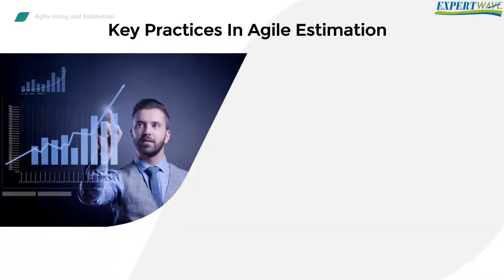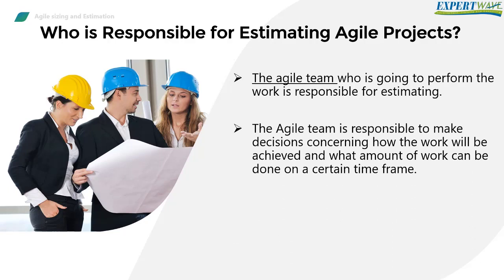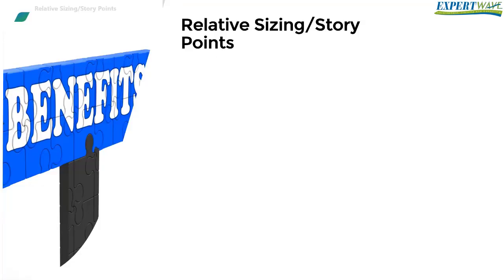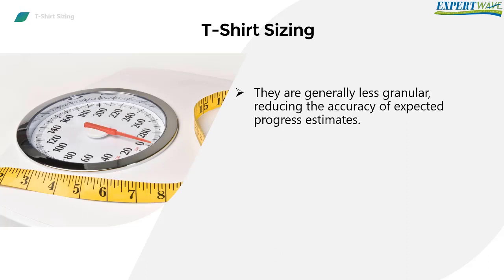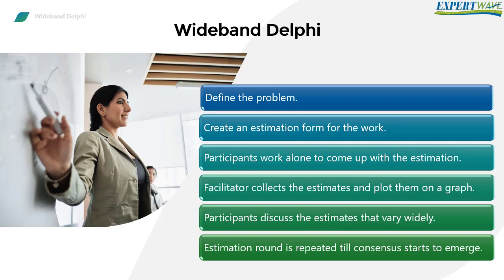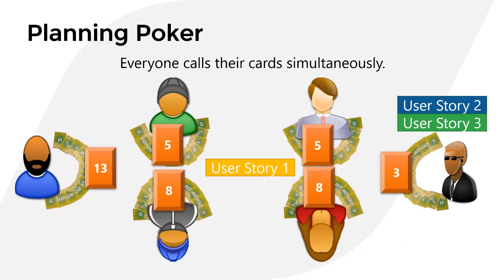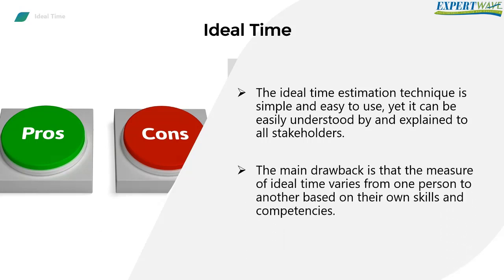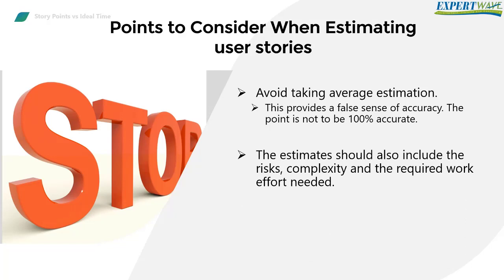8-11 Agile Estimation Summery